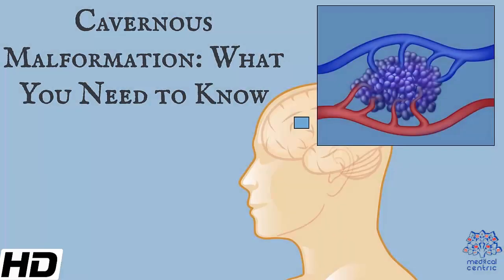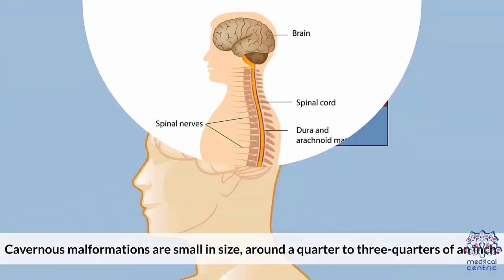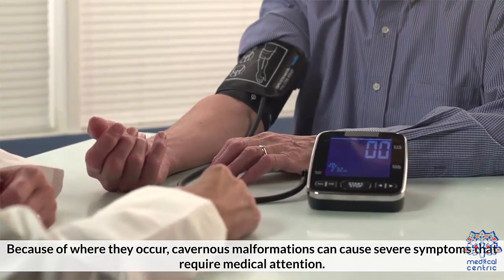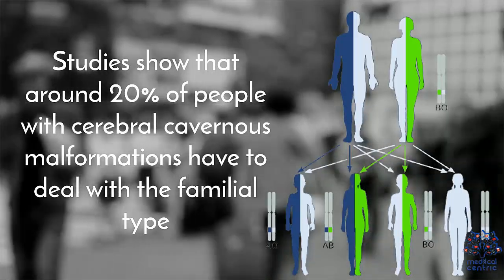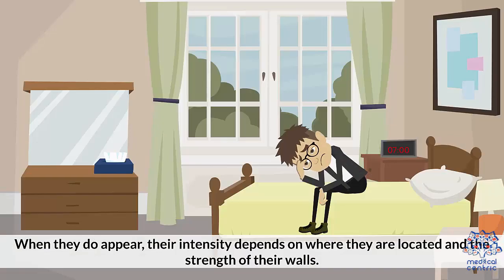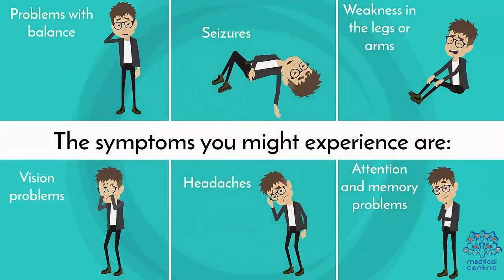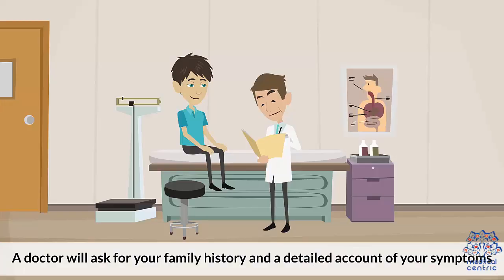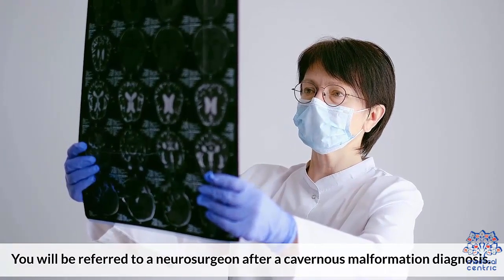Cavernous Malformations: What You Need to Know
Chapters

0:00 Introduction
0:52 Causes of Cavernous Malformations
1:23 Symptoms of Cavernous Malformations
2:09 Diagnosis of Cavernous Malformations
2:41 Treatment of Cavernous Malformations

• Cavernous malformations are a mass of tiny, abnormal blood vessels and larger, thin-walled blood vessels that are stretched out and filled with blood.
 • The clusters are found inside the brain, usually in the cerebrum portion.
 • However, the clusters can also occur in the spine and the outer covering (dura), and nerves of the brain.
 • Cavernous malformations are small in size, around a quarter to three-quarters of an inch.
 • They are also known as cavernous angiomas, cavernous hemangiomas, cavernomas, and intracranial vascular malformations.
 • Because of where they occur, cavernous malformations can cause severe symptoms that require medical attention.
 • Here’s all you need to know about this:
Causes
 • The exact cause of cavernous malformations is not known.
 • Experts believe that it may be a result of genetic mutations and can be inherited.
 • Studies show that around 20% of people with cerebral cavernous malformations have to deal with the familial type.
 • The genes supposed to be responsible for this include CCM2, KRIT1 (CCM1), and PDCD10 (CCM3).
Symptoms
 • A person with cavernous malformations may not experience symptoms for quite some time.
 • When they do appear, their intensity depends on where they are located and the strength of their walls.
 • Furthermore, the neurological conditions they may cause depend on the affected area of the brain or the spinal cord.
 • Symptoms might go away for some time as cavernous malformations release the blood they have inside before beginning to reabsorb it.
 • The symptoms you might experience are:
 • Problems with balance
 • Seizures
 • Weakness in the legs or arms
 • Vision problems
 • Headaches
 • Attention and memory problems
Diagnosis
 • You need to seek medical help if any of those symptoms appear suddenly.
 • A doctor will ask for your family history and a detailed account of your symptoms.
 • If they suspect cavernous malformation, they will ask for an MRI scan of the head region.
 • MRIs, with contrast or without, are repeated several times to determine the exact location and the size of the malformations.
 • You will be referred to a neurosurgeon after a cavernous malformation diagnosis.
Treatment
 • Cavernous malformations might show symptoms for years.
 • If they are discovered meanwhile, the “asymptomatic lesions” will simply be monitored to check on their size.
 • You might be prescribed anticonvulsant medication and will need tests every year to take a look at the malformations.
 • For symptomatic lesions, you might be given medication to control the symptoms until they subside.
 • However, surgery is often considered for serious cases if:
 • The seizures cannot be kept in check through medication
 • The malformations are easily accessible and in a low-risk part of the brain
 • The malformations are confirmed to be causing the symptoms